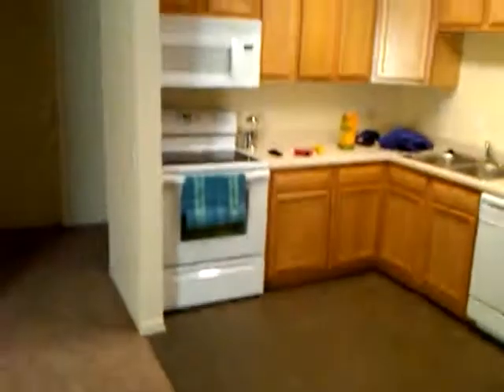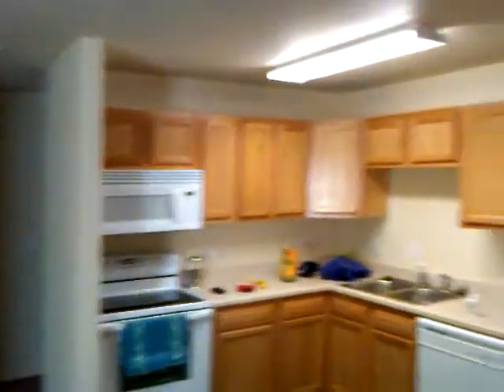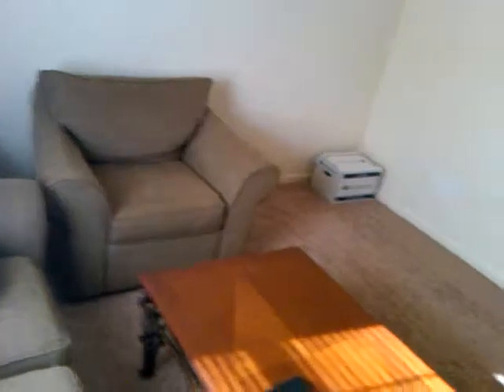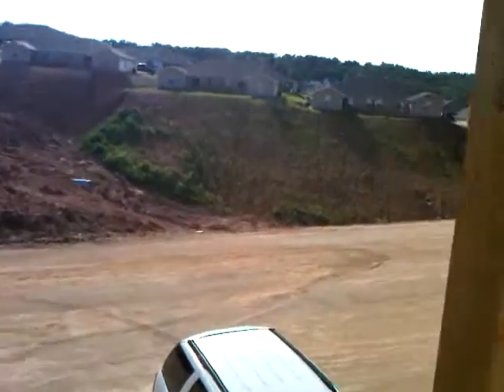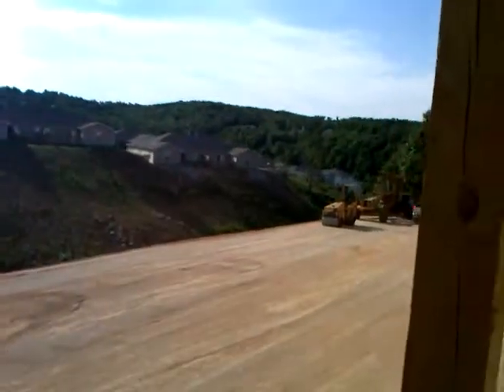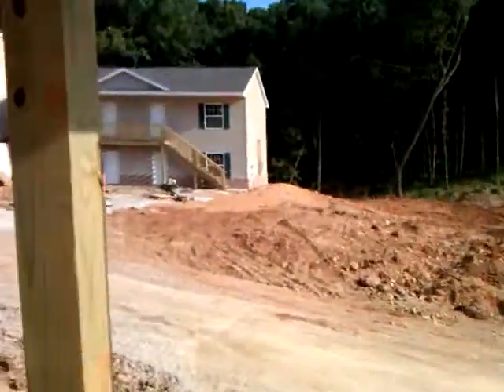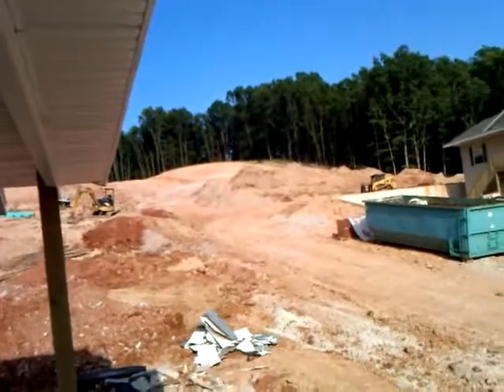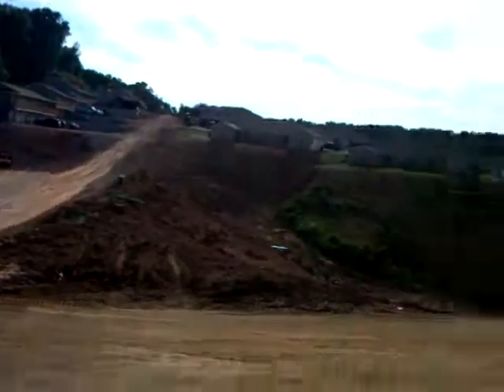rob nemes new "home"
tour of my st robert mo apartment